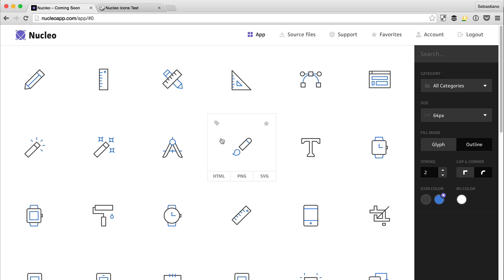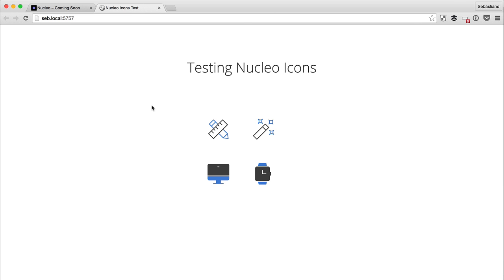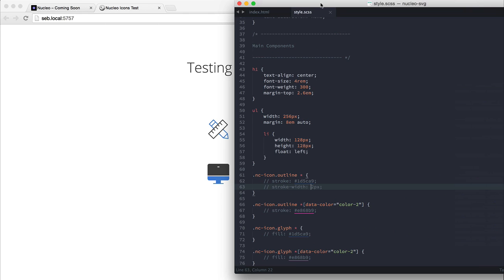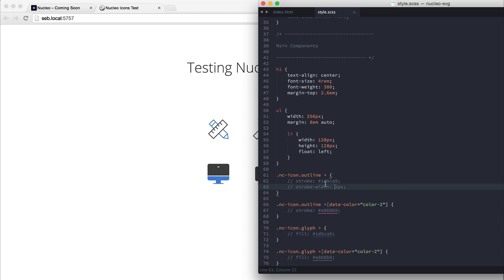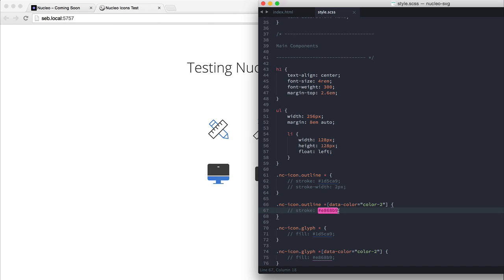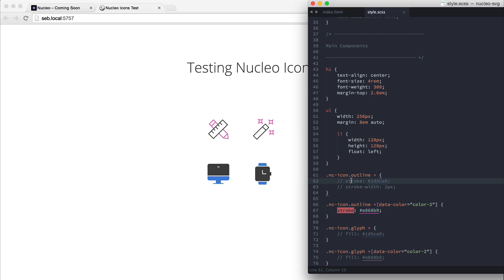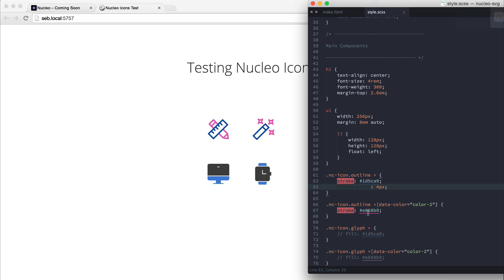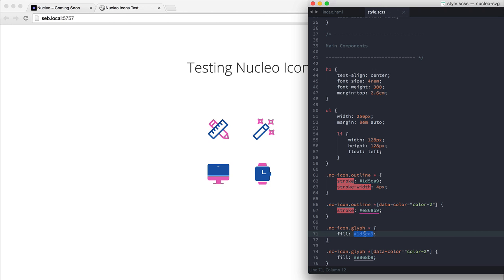Nucleo - How to export and use inline SVG code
Quick tutorial about how to export inline SVG code through the Nucleo web app, and how to use it.